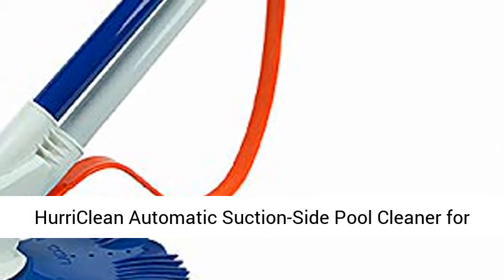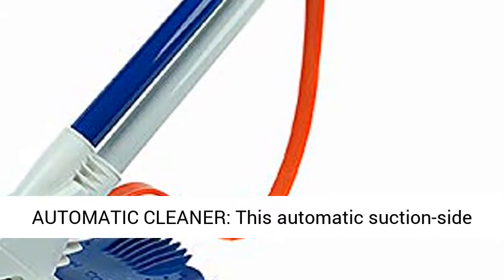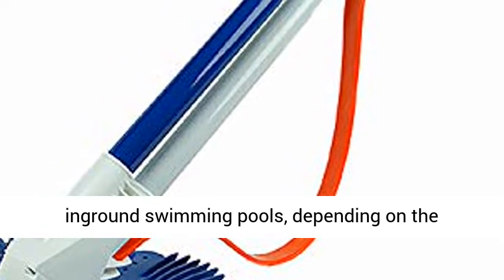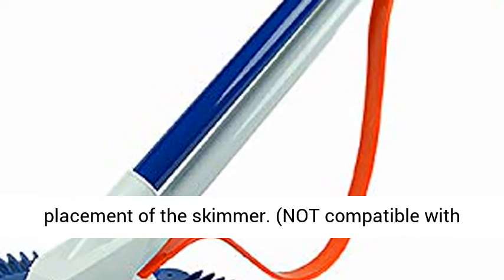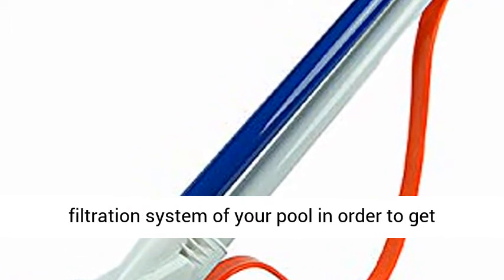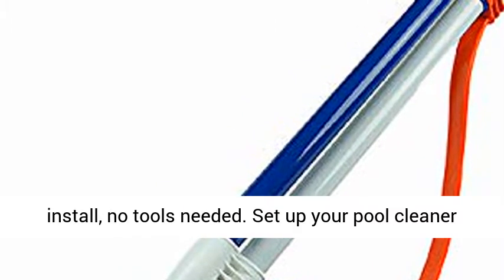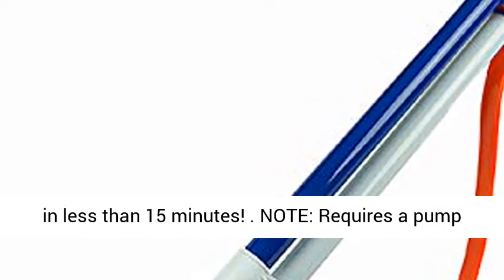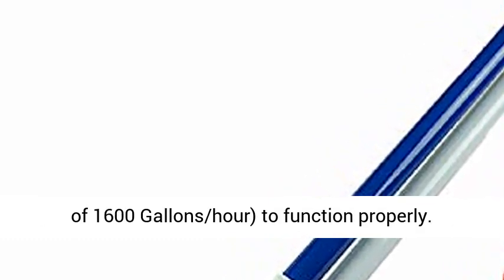HurriClean Automatic Suction-Side Pool Cleaner for In-ground and Above Ground Pools - Overview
HurriClean Automatic Suction-Side Pool Cleaner for In-ground and Above Ground Swimming Pools | Blue - Overview

AUTOMATIC CLEANER: This automatic suction-side pool cleaner is made for 15'x30' or 16'32 above or inground swimming pools, depending on the placement of the skimmer. (NOT compatible with Splasher Pools)
SWIM IN CLEAR WATER: HurriClean automatic suction-side pool cleaners use the filtration system of your pool in order to get your pool crystal clear.
QUICK SET UP: Easy to install, no tools needed. Set up your pool cleaner in less than 15 minutes!
NOTE: Requires a pump of minimum 3/4 horsepower (or with a minimum flow of 1600 Gallons/hour) to function properly.
INCLUDES: 31' of 1 1/2" hose.

The precisely engineered HurriClean Automatic Suction-Side Pool Cleaner will keep your pool clean with less maintenance, time or effort from you. Spend more time swimming in your pool rather than cleaning it! You can quickly set up your pool cleaner in less than 15 minutes! Made for 15'x30' or 16'32 swimming pools, depending on the placement of the skimmer. The cleaner easily removes dirt, twigs, leaves and debris from any in-ground or above ground swimming pool. HurriClean effortlessly cleans your pool in conjunction with your existing pump and filter. HurriClean Automatic Suction-Side Pool Cleaners use the filtration system of your pool in order to get your pool crystal clear. Intermittent pulses of water move the cleaner randomly around your pool, covering the entire pool. With only one moving part, this quality cleaner is built to last and will free you from drudgery of vacuuming for years to come. HurriClean is quick and easy to install and comes complete with 31' of 1 1/2" hose. No tools are needed for the installation of the automatic pool cleaner. PLEASE NOTE: Requires a pump of minimum 3/4 horsepower (or with a minimum flow of 1600 Gallons/hour) to function properly. Also, this cleaner is NOT compatible with Splasher Pools.

Best Reviews